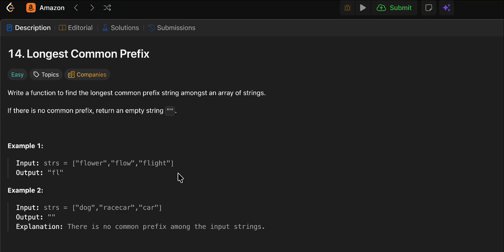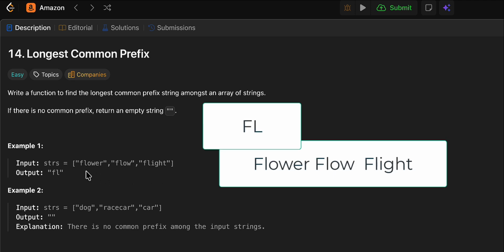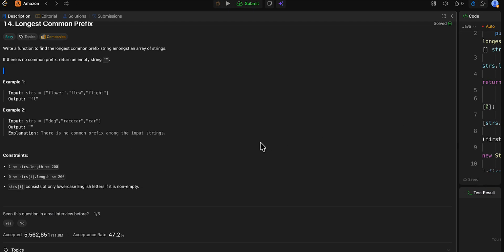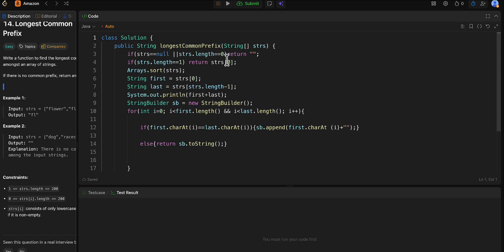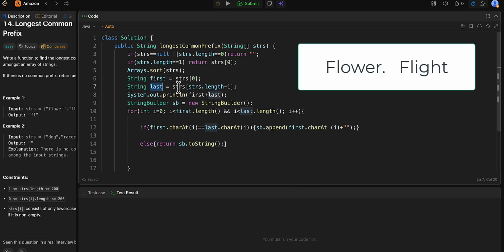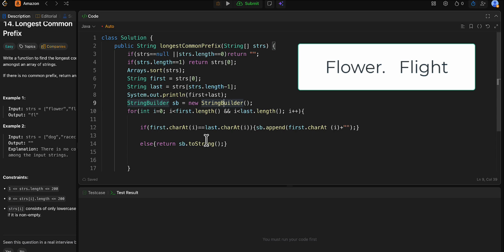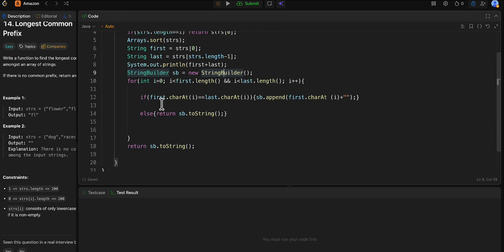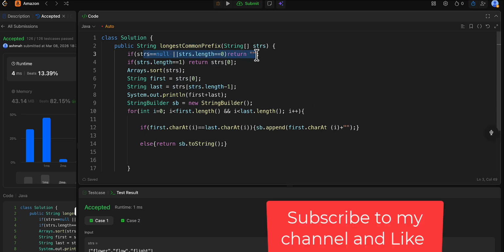14. Longest Common Prefix Leet code (Java Solution )explained well (Onterview Prep SDET)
14. Longest Common Prefix Leet code Java Solution explained well
We're diving into the 'Longest Common Prefix' (LCP) problem, a frequently asked question in coding interviews. This video offers a step-by-step approach to solving this common leetcode challenge, crucial for anyone focusing on interview preparation.  We'll walk through the logic and provide insights into efficient coding practices using Java.
how to solve leetcode problems
    Array coding questions in java

We are tackling the classic 'Longest Common Prefix' (LCP) leetcode problem in this video, a common challenge in coding interview settings. We'll explore an efficient algorithm using data structures and algorithms, which is essential for anyone focusing on interview preparation. This leetcode solution provides insights into practical programming techniques.
This video explains the "longest common prefix" problem, a common coding interview question often encountered in technical interviews. We explore an efficient programming algorithm using data structures and algorithms, which is essential for problem solving. This leetcode solution provides insights into practical programming techniques, perfect for java interview preparation. 🚀
We're diving into the 'Longest Common Prefix' problem, a common coding interview question often seen in software development. This video explores an efficient programming approach to solve this LCP challenge and enhance your problem solving skills. It’s an essential technique for anyone interested in interview preparation. 🚀

Hey there and welcome back to Java programming! This video explains the "longest common prefix" problem, a common coding interview question found on leetcode. We provide examples and code implementations to solve this programming challenge, which is crucial for problem solving. This algorithm explanation is perfect for interview prep. 🚀